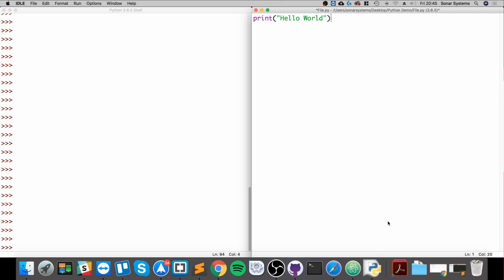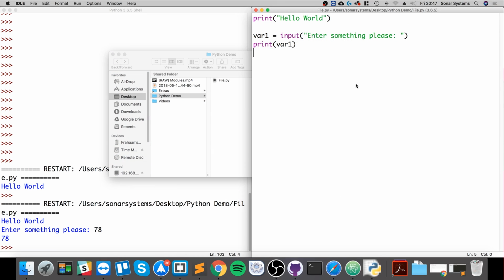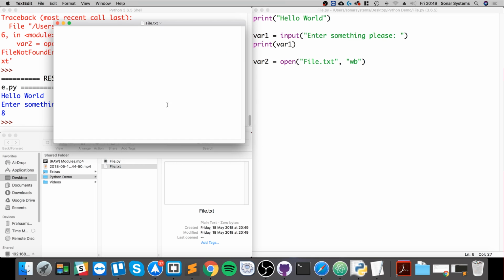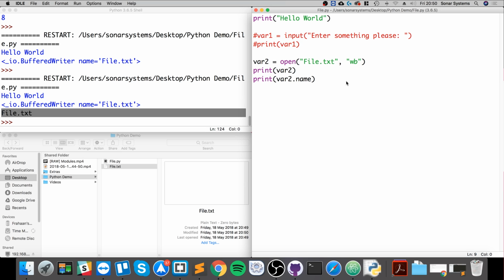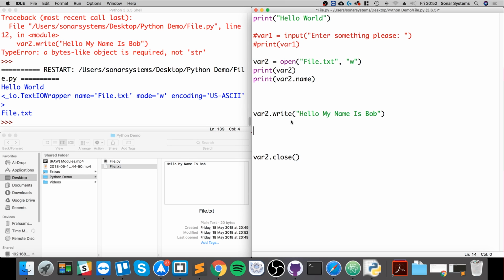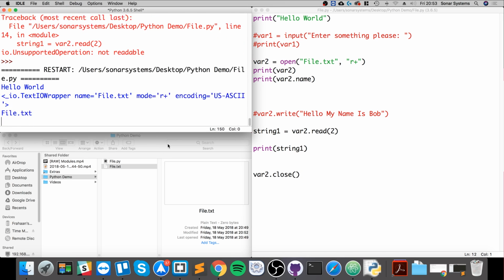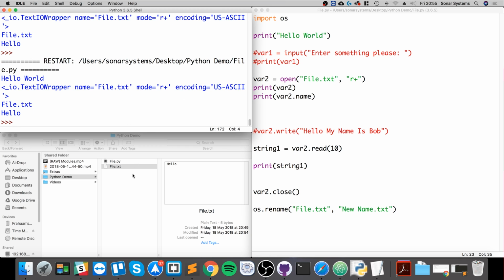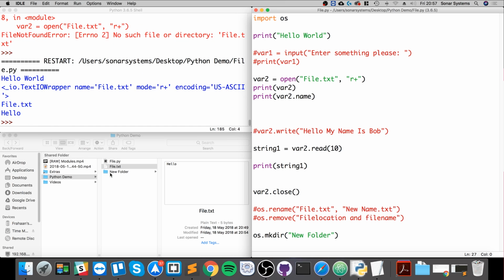File Input & Output - Python Programming